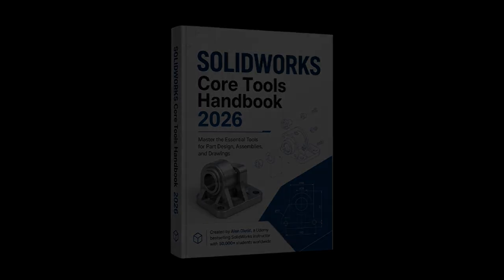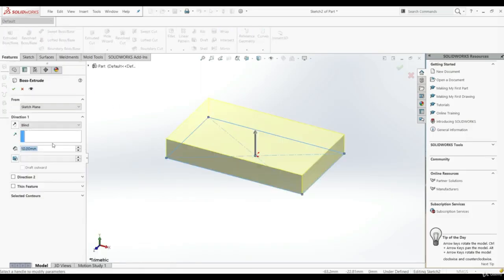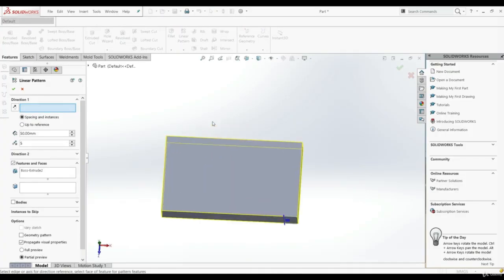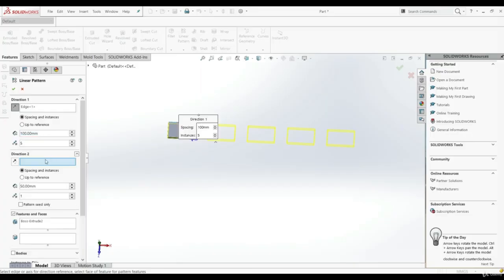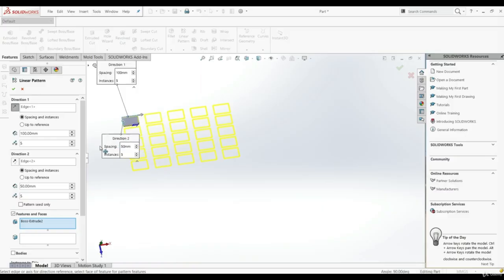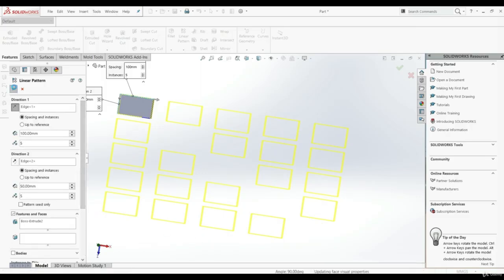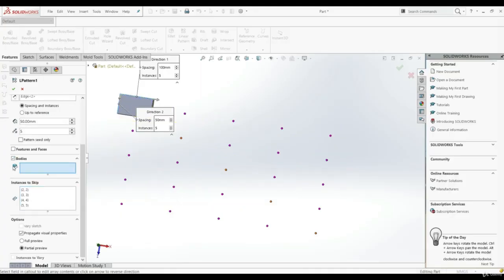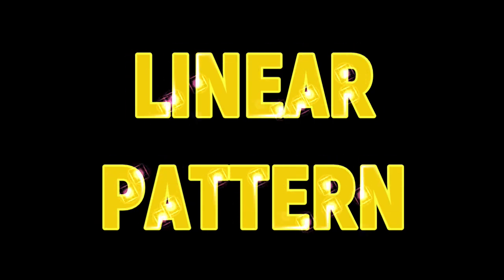SolidWorks Tutorial - Linear Pattern